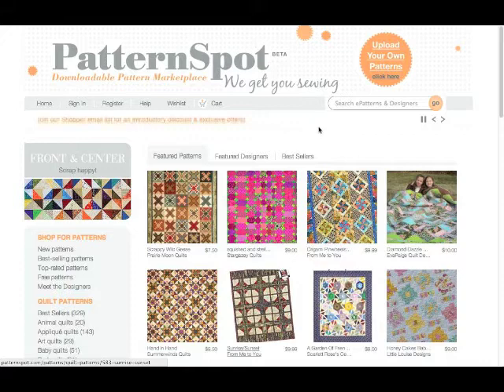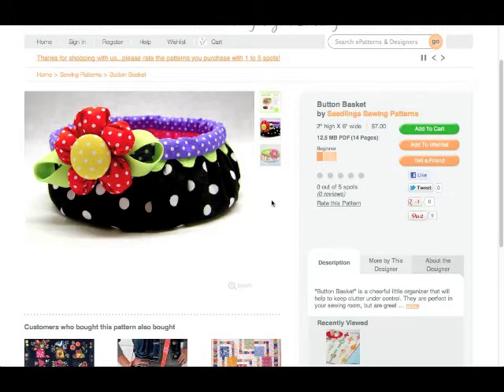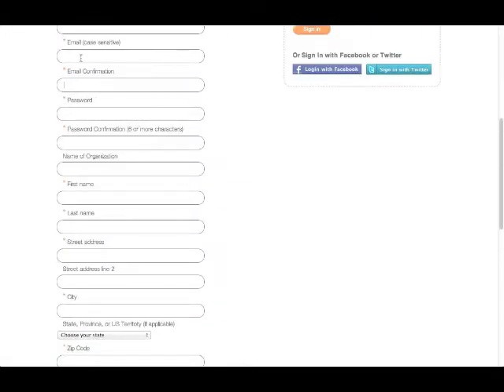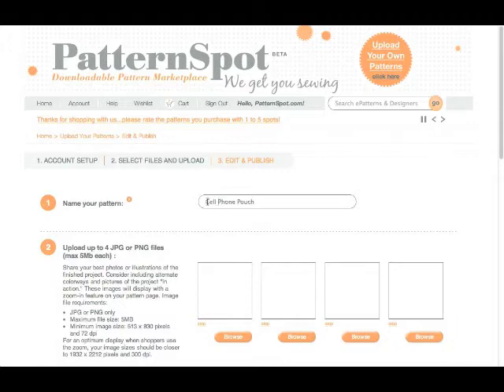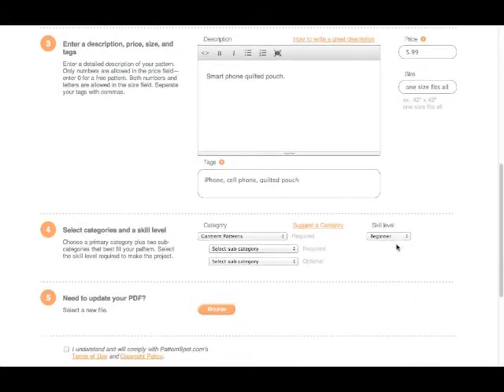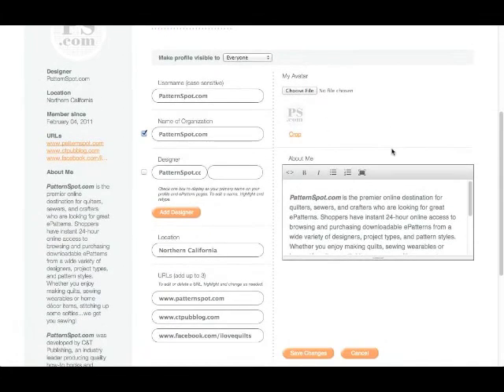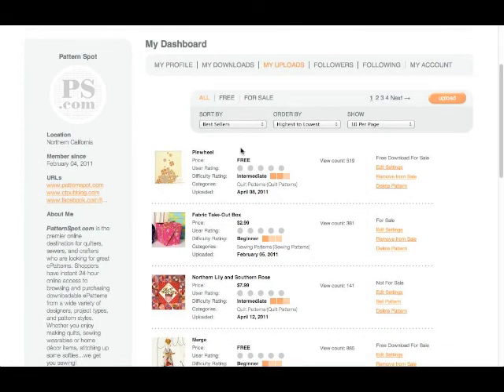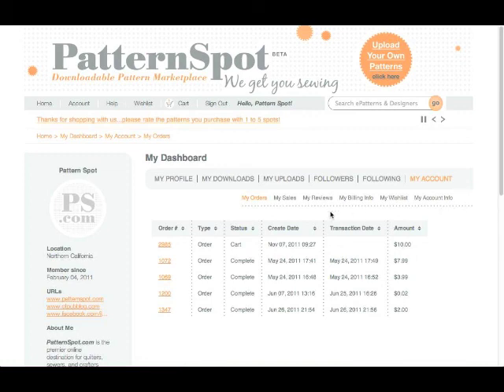Patternspot.com Designer Training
A tutorial for pattern designers about how to upload and sell your original patterns Whether you design sewing, quilt or garment patterns, you can join hundreds of other top designers selling their PDF patterns right now.